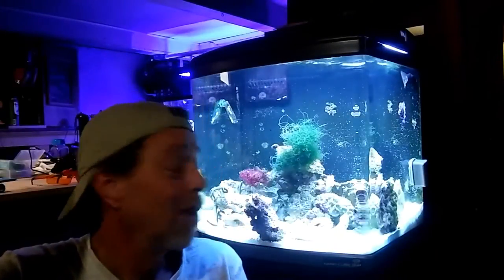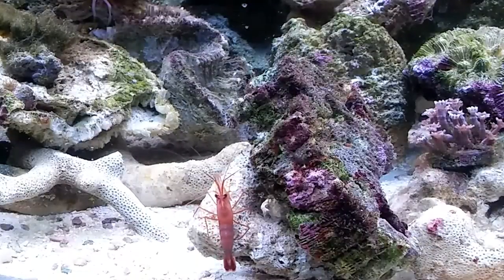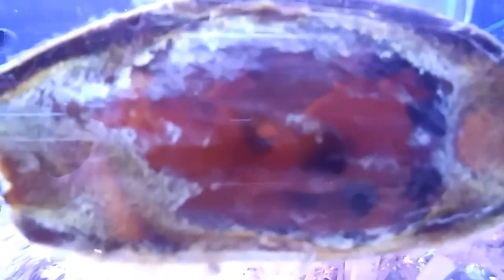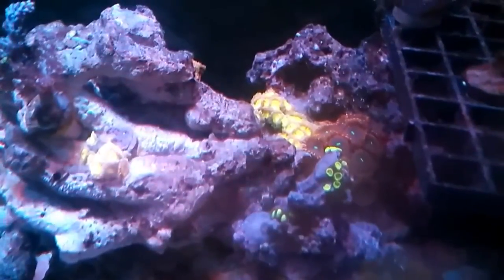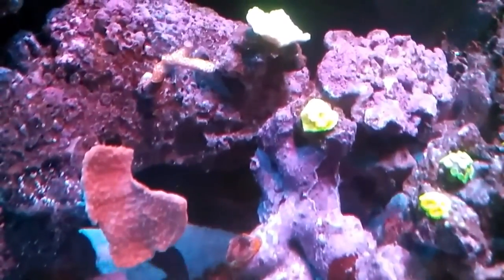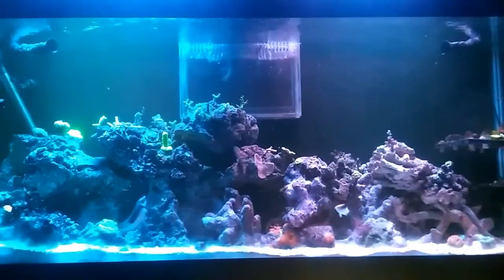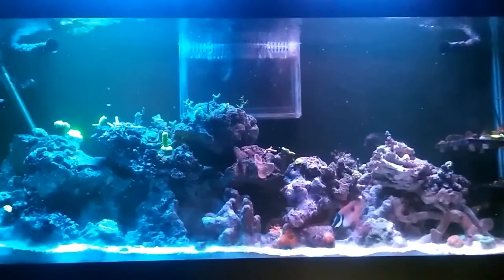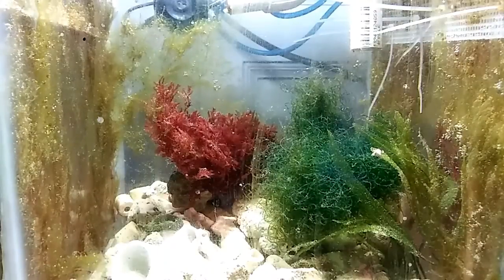Nano Cube Update Week 34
Nano Cube is almost ready. Babies in the fuge and Goby update